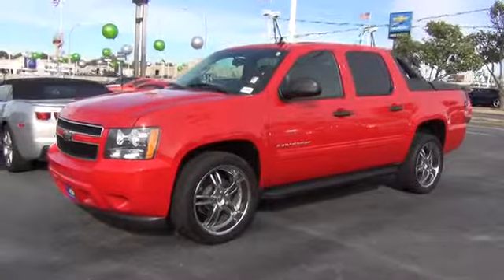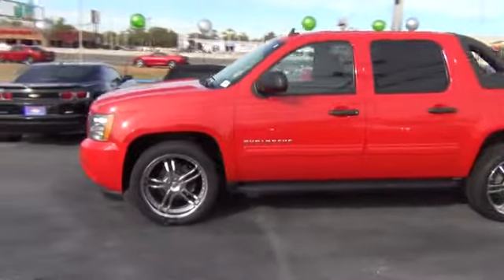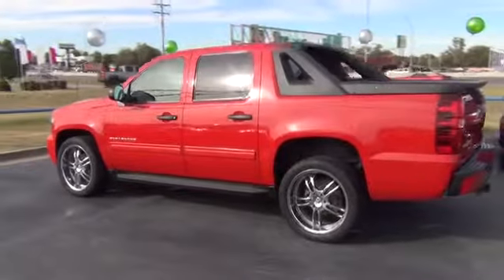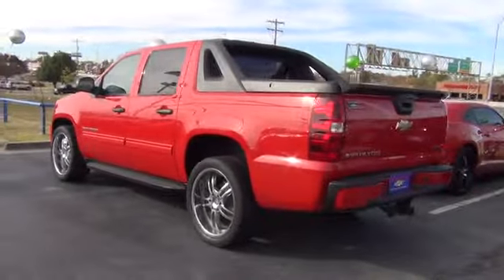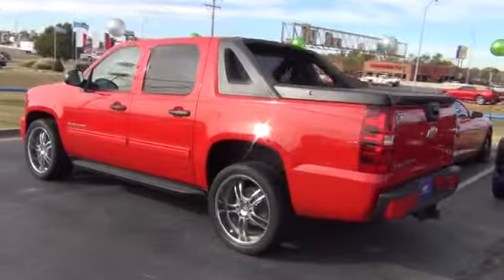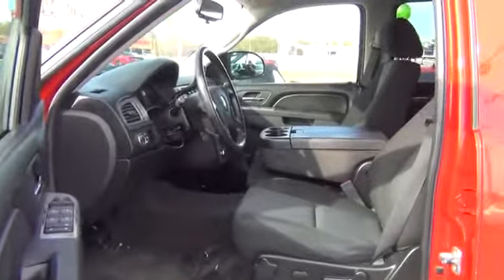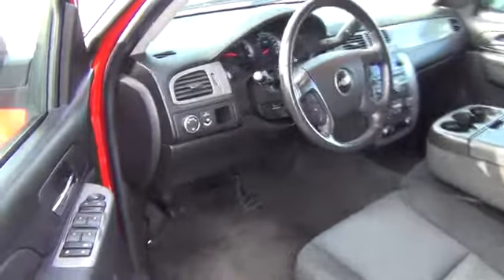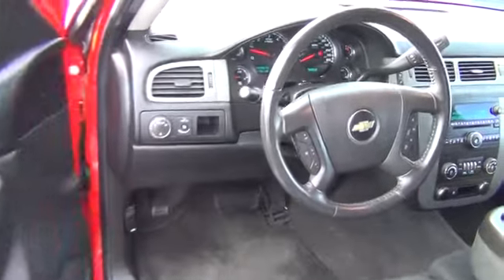2010 Chevrolet Avalanche 1500 Used, For Sale, Dallas, Oklahoma City, Norman, Tulsa P22464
2010 Chevrolet Avalanche 1500 4x2 LS 22''s! - Stock#: P22464 - VIN#: 3GNNCEE03AG176032

Includes a CARFAX buyback guarantee!!! Stunning!! 22''s! We have the states largest selection of quality pre-owned. We keep in mind while pricing our inventory that we are competing with thousands of other dealers and that's why we are the lowest price. Our goal is to provide you with an honest car buying experience. A hassle-free simple painless and awesome process. If you have any questions about the vehicle you have selected simply send us an inquiry and our associates will respond shortly.